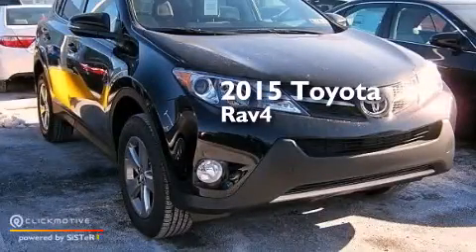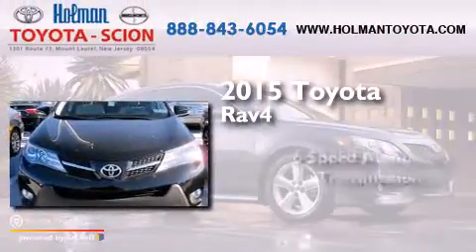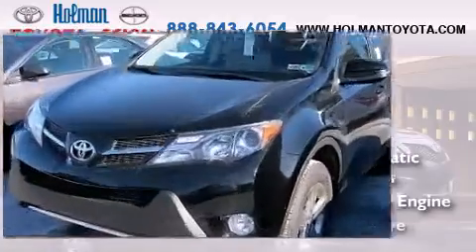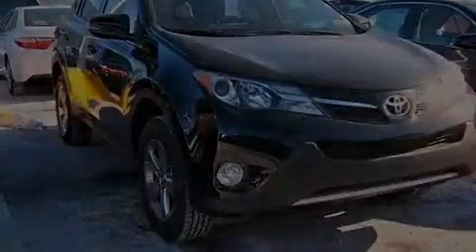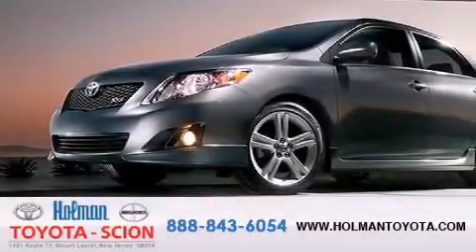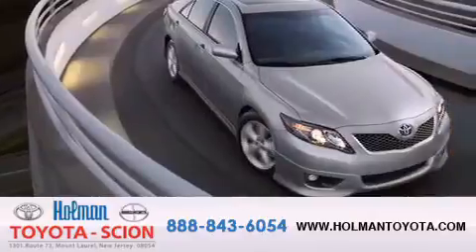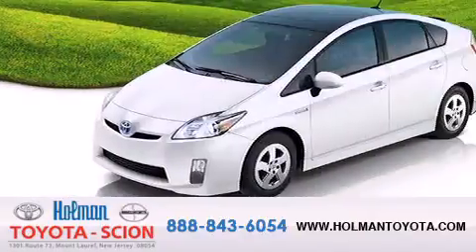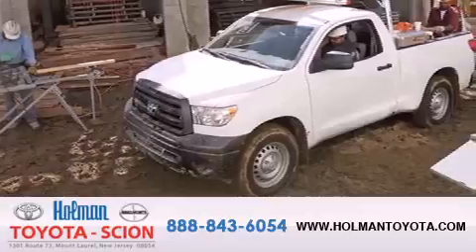2015 Toyota RAV4 Mount Laurel NJ 08054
We've been honored to serve the Mount Laurel NJ area , we promise that your experience at our dealership will exceed your expectations ! Year : 2015 Make : Toyota Model : RAV4 Engine : Regular Unleaded I-4 2.5 L/152 Trans . : Automatic Exterior : Black Miles : 100 Interior : Ash Stock : FW253147 Holman Toyota 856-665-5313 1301 Route 73 N Mount Laurel , NJ 08054